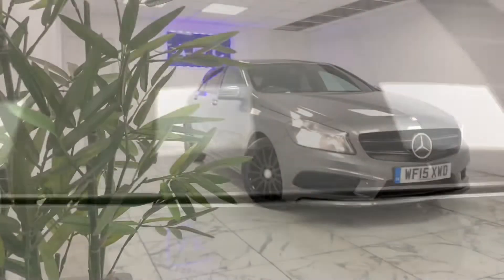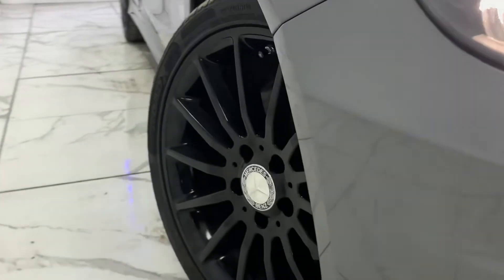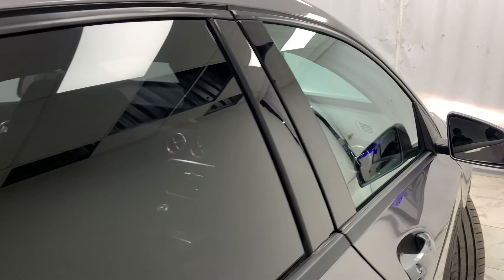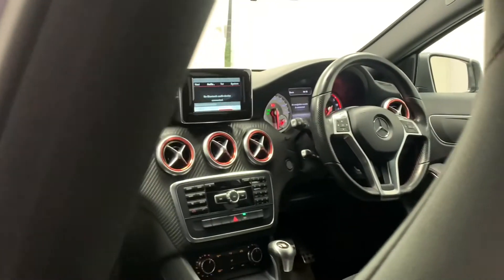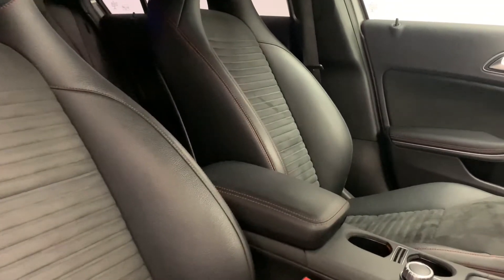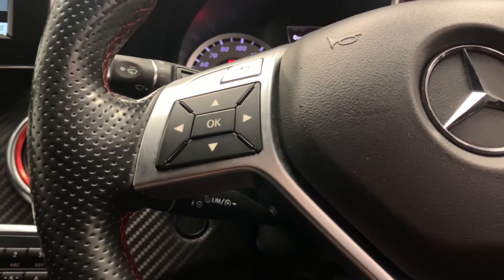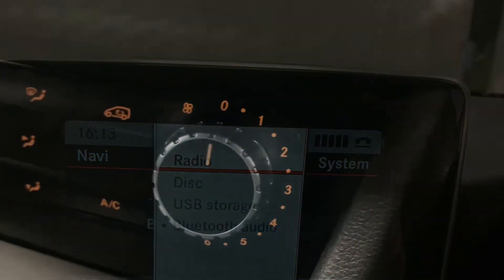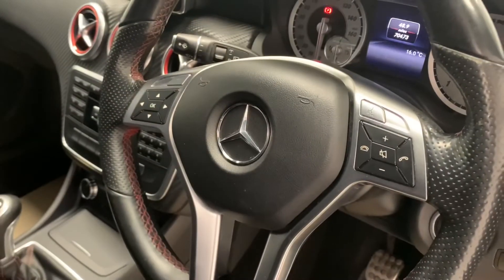Mercedes-Benz A Class 1.5 A180 CDI AMG Sport Walkthrough